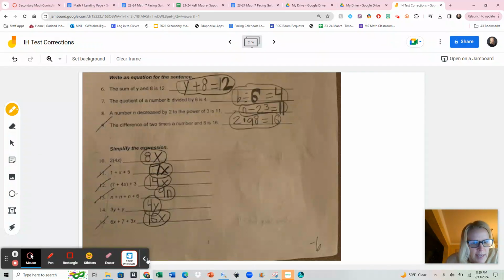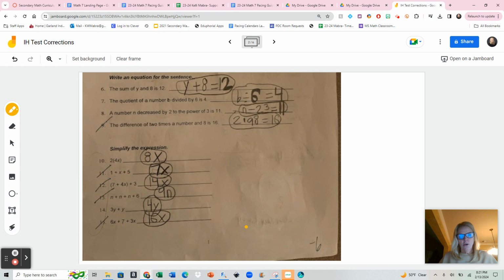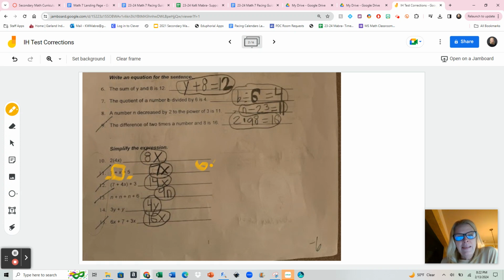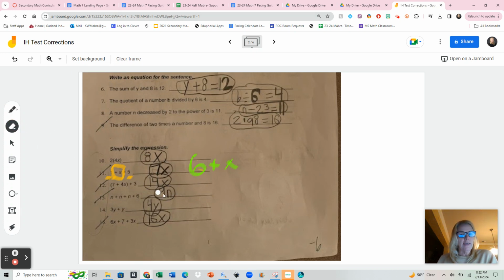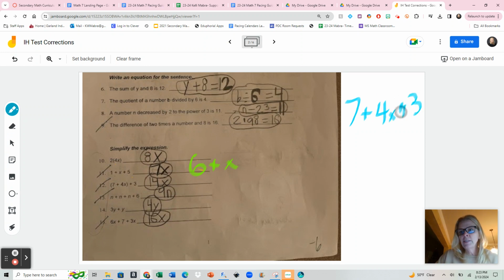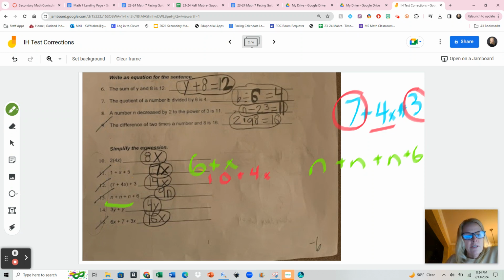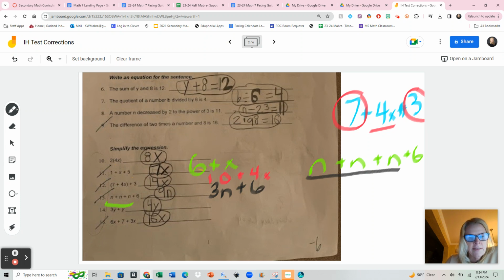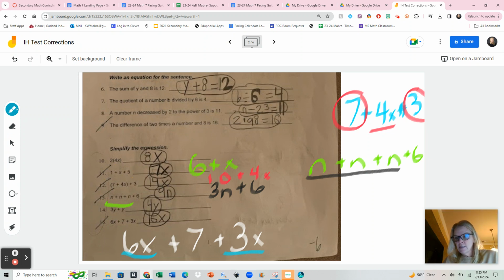IH Test Corrections #2